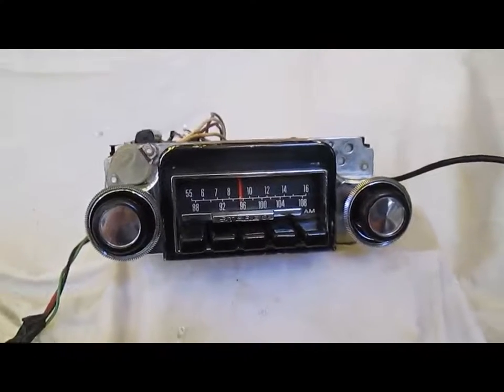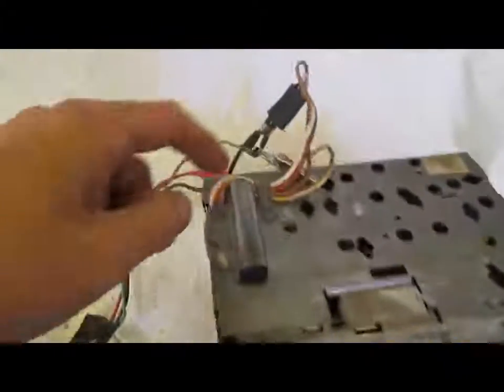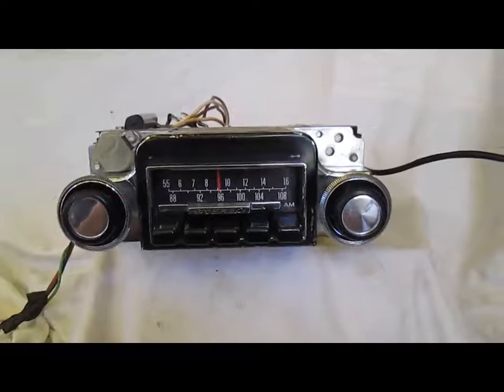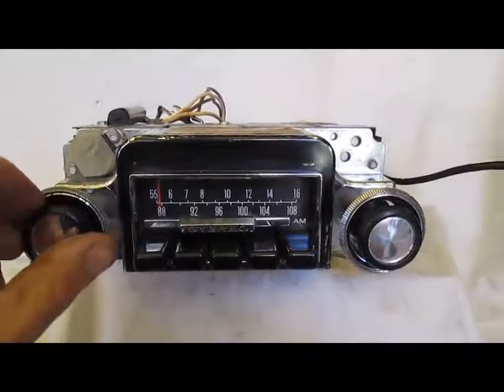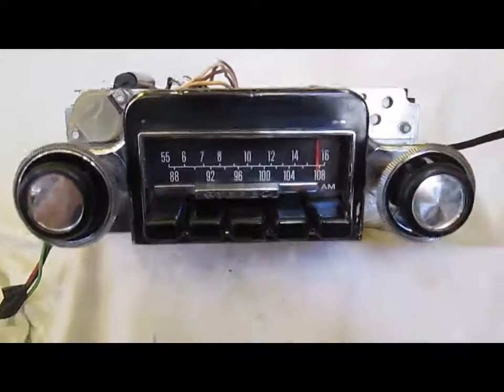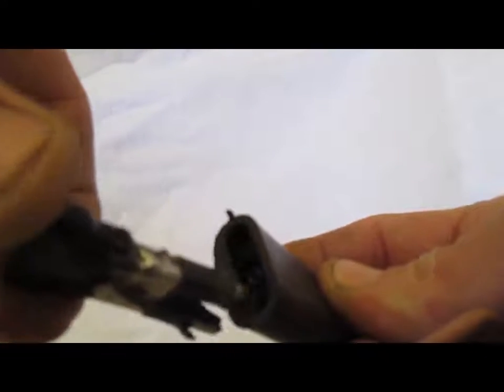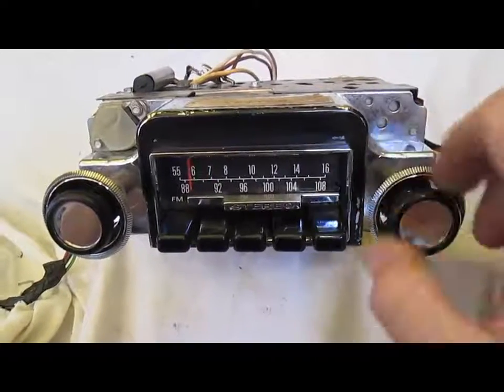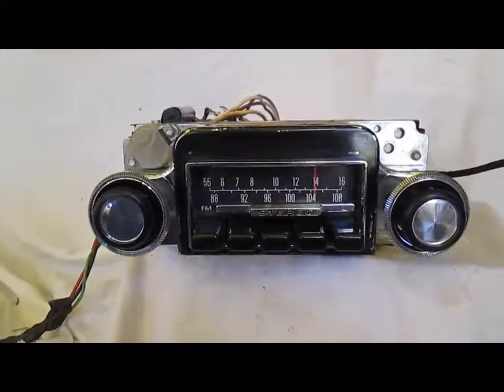68 72FordPickupAMFM x264